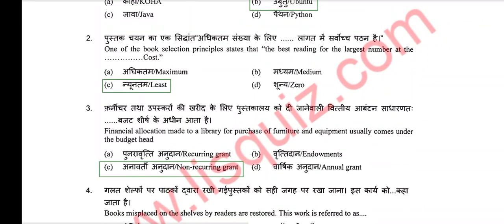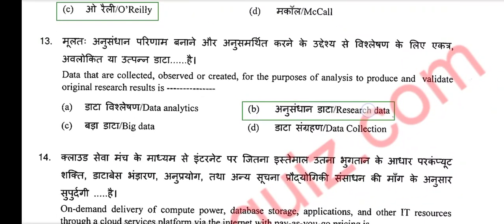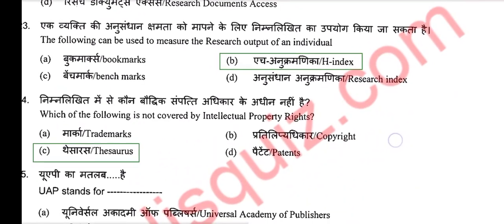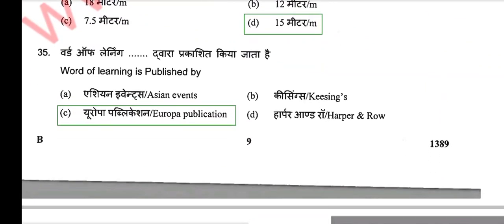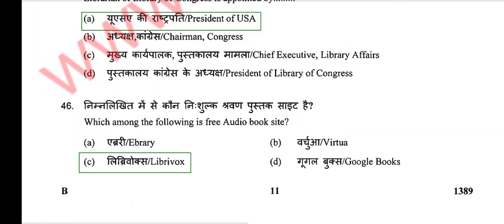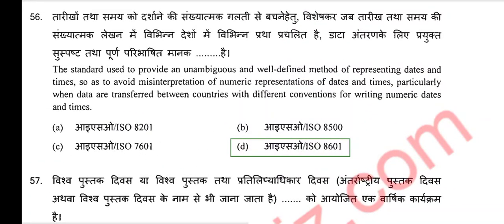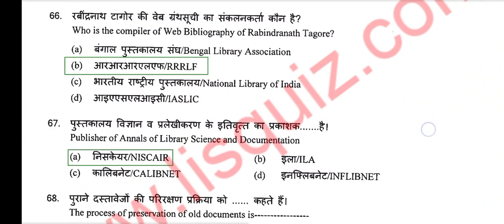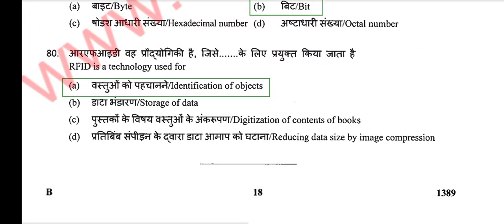LIBRARY SCIENCE PREVIOUS YEAR QUESTION ,VSSC 2019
This is an honest attempt,to help students who are going to appear in near future for any Library examination.I have downloaded this pdf from Lisquiz .